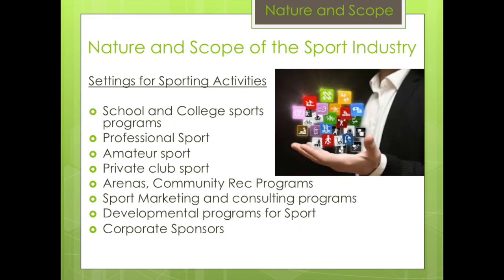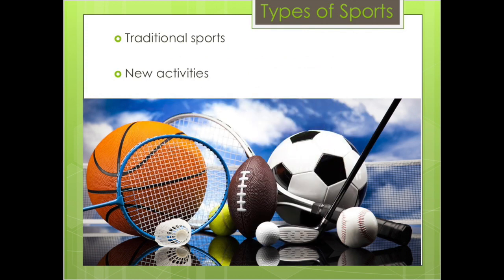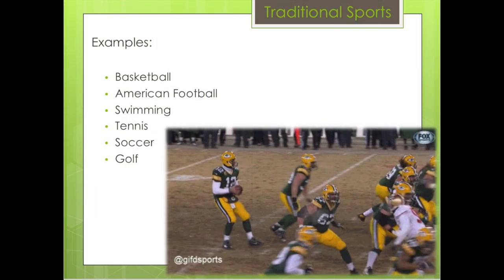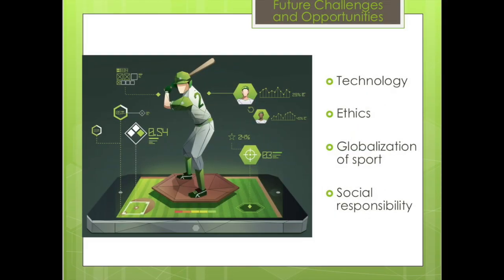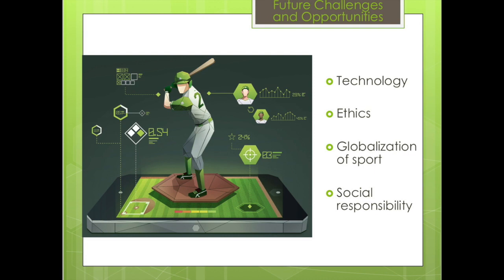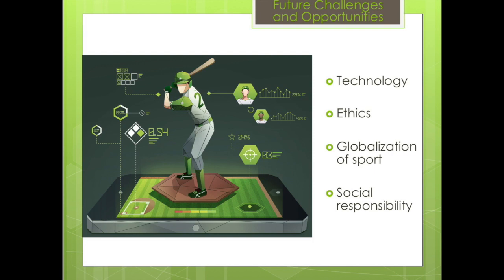First Day EXSS 450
This video is about First Day EXSS 450